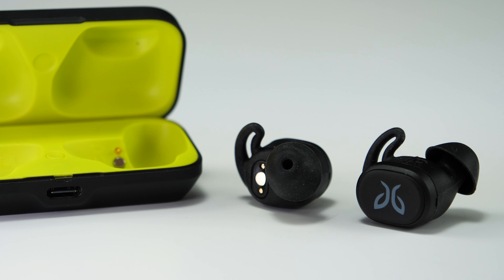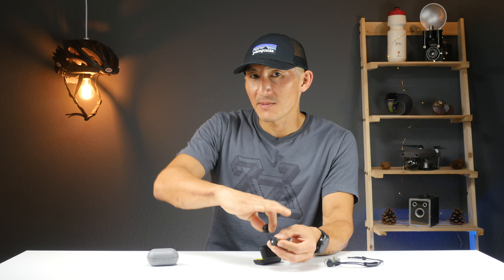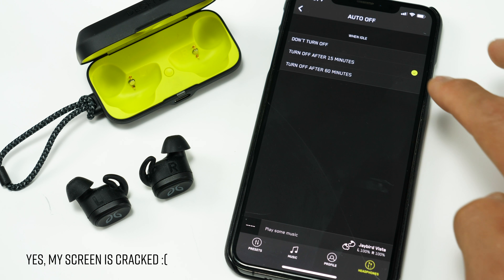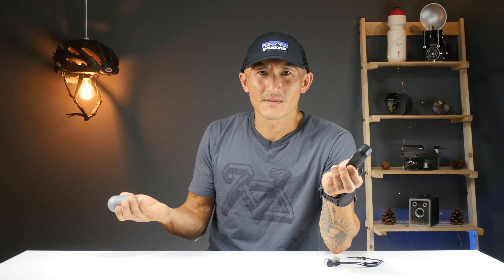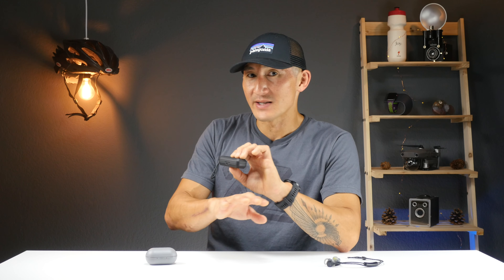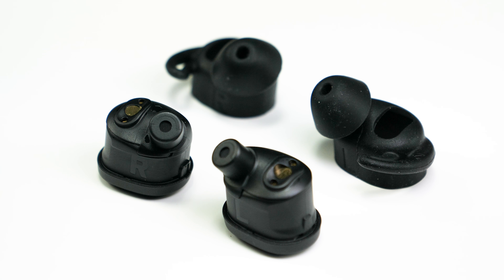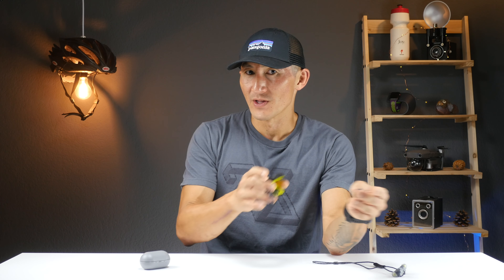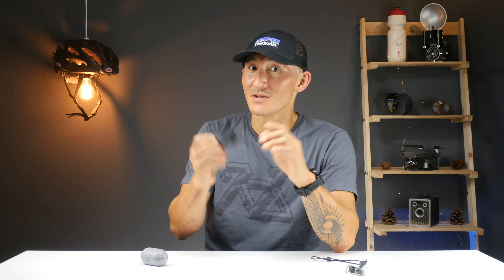Jaybird Vista True Wireless Earbuds Review // vs Tarah Pro & Run XT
The Jaybird Vista Headphones are Jaybird’s next generation true wireless sport headphones that improve on the Run XTs in a lot ways. Check out this full review for all the details.
(Amazon)

Jaybird provides the Vista headphones for review purposes but this is not a sponsored video.

Bike GPS (Amazon)
Chest Heart Rate Strap (Amazon)
Arm Heart Rate Strap (Amazon)
Headphones (Amazon)